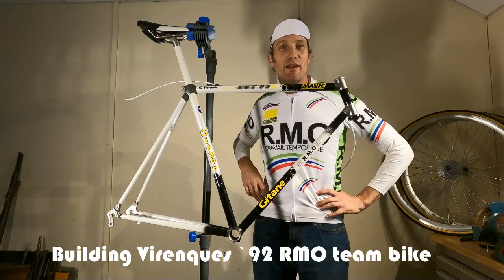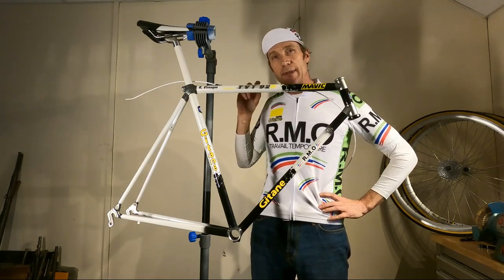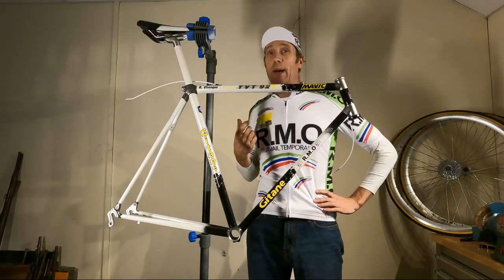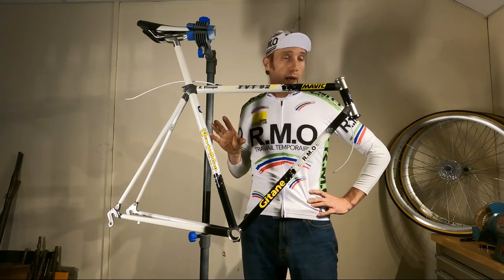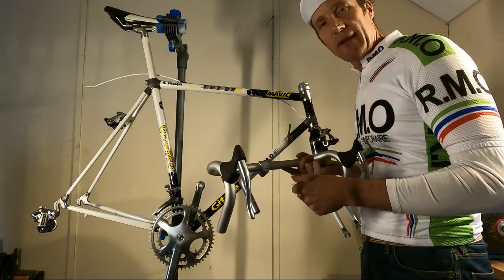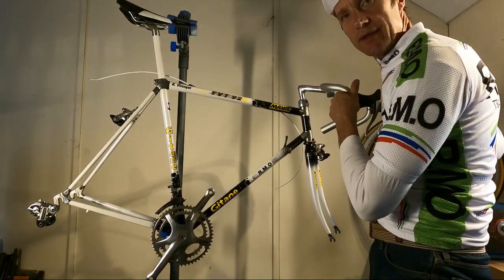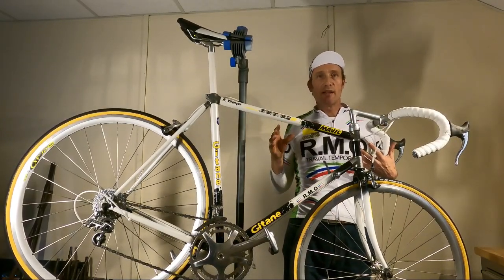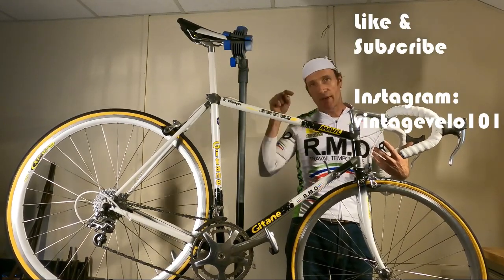Richard Virenque`s `92 RMO team bike build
In 1992 Richard Virenque rode his first Tour De France with the RMO team on this 92 TVT bike and in this video we build it up from a bare frame.  Saved from being painted metalic blue and matt black, Virenque`s RMO team bike looks awesome in its fresh white pearl and black.  Built up using loads of Mavic parts and a few Dura Ace (easily swopped over if I ever want to), its now ready to go.  In 1992 Richard Virenque took the yellow jersey on stage 3 and came second in his first attempt at the King Of The Mountains category which Virenque went on to win a record 7 times.